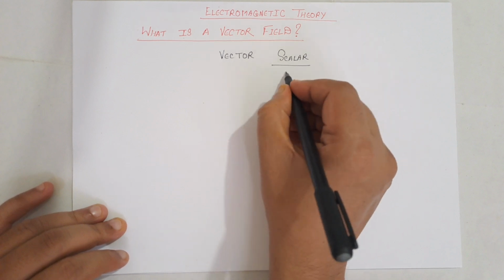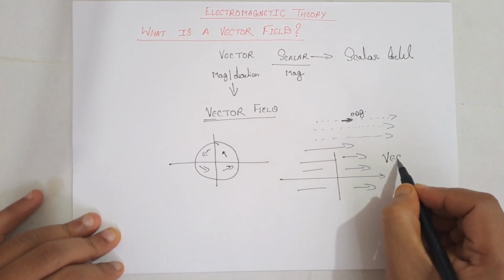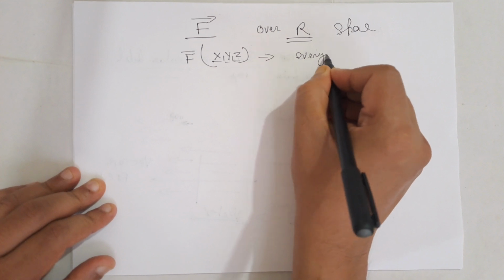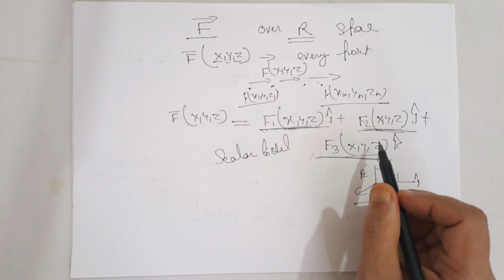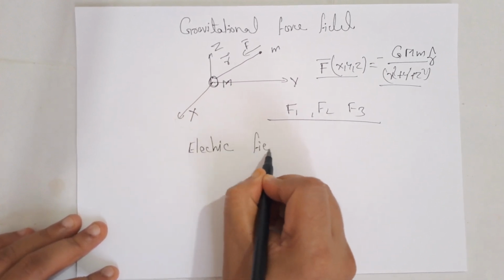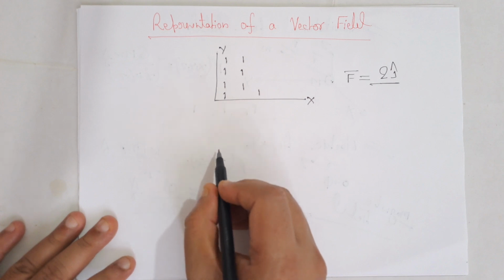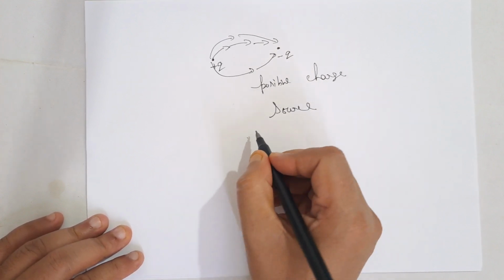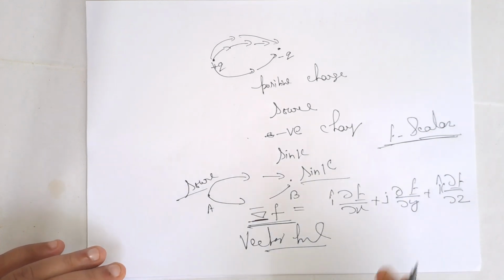What is the vector field? 🤔 😳 | electromagnetic theory | source and sink of the vector field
A vector field is like a map that assigns a vector (magnitude and direction) to every point in a space. Think of the weather forecast: each point on the map has arrows showing wind direction and speed. That's a real-world example of a vector field. These are crucial in physics and engineering for visualizing fields like magnetic or gravitational fields. Fascinating stuff, right?In electromagnetic theory, vector fields are used to represent both electric and magnetic fields. Electric fields (\( \mathbf{E} \)) describe how electric charges interact, pointing away from positive charges and toward negative ones. Magnetic fields (\( \mathbf{B} \)), on the other hand, describe the influence of magnetic forces, with field lines that loop around the direction of current flow.

These fields are foundational in Maxwell's equations, which govern how electric and magnetic fields propagate, interact, and transform. In essence, these vector fields map out the invisible forces acting on charged particles in space. Powerful stuff!